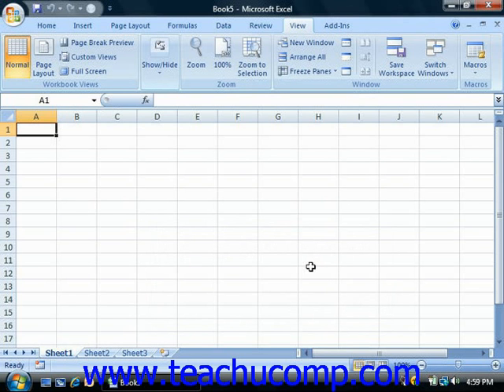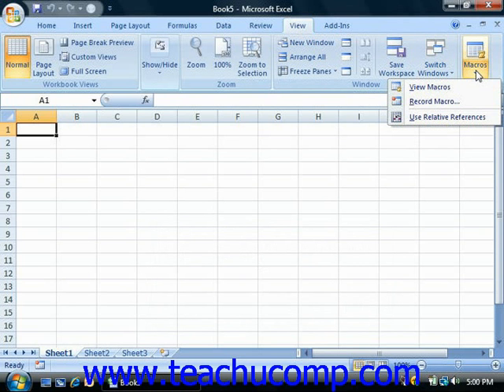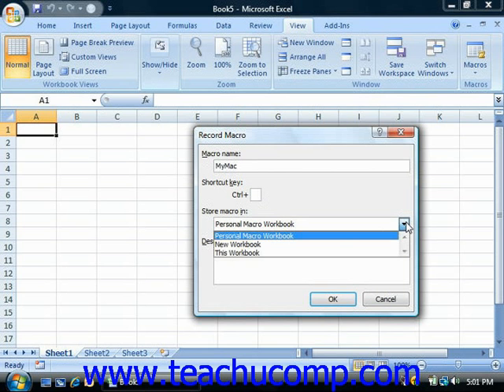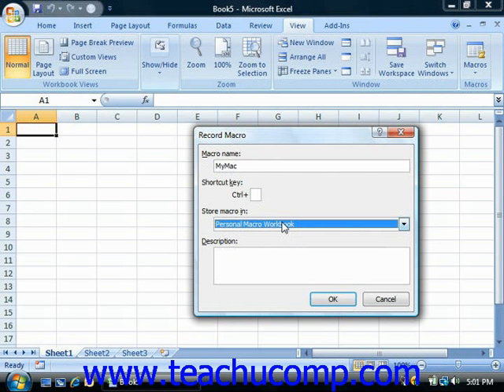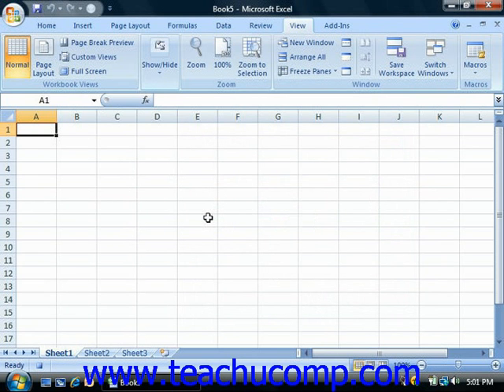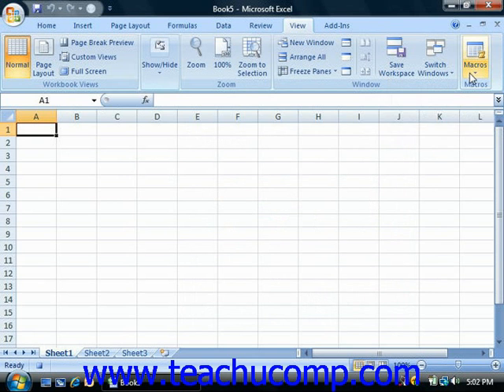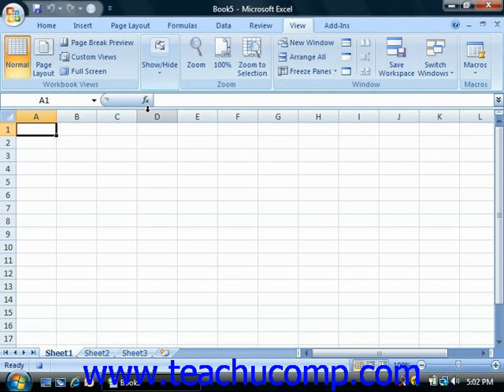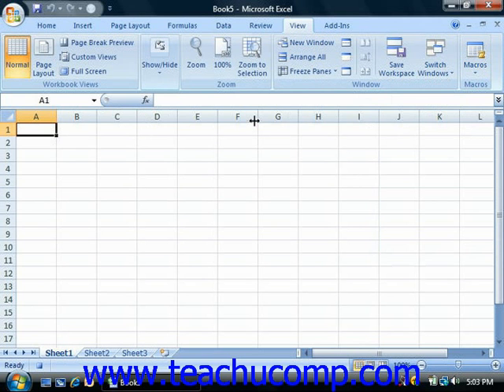Excel Tutorial Recording Macros Microsoft Training Lesson 29.1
Learn how to record a macro in Microsoft Excel A clip from Mastering Excel Made Easy v. 2007. - the most comprehensive Excel tutorial available. Visit us today!